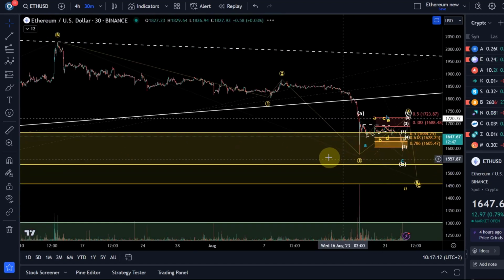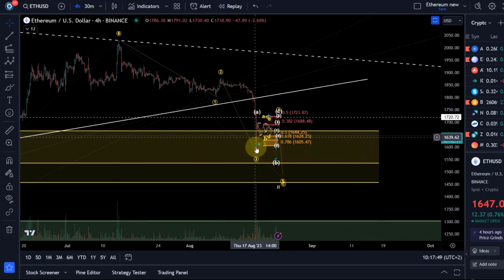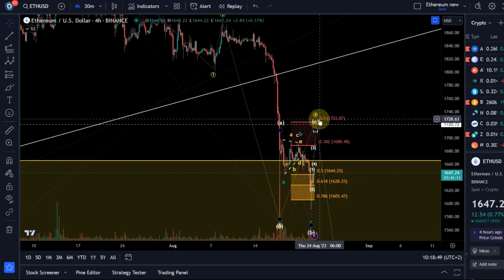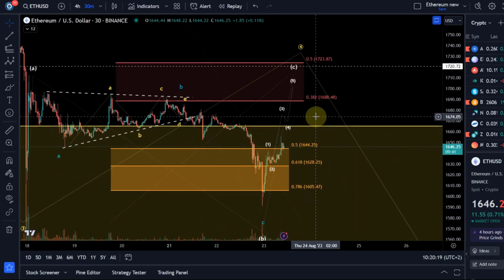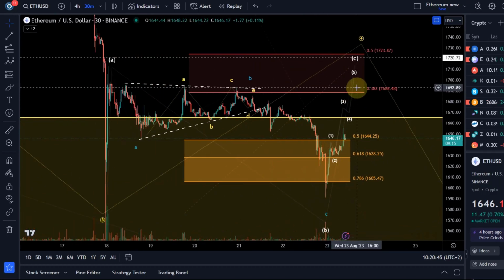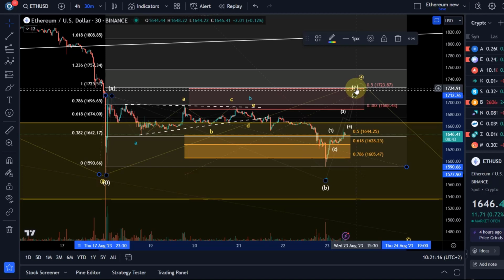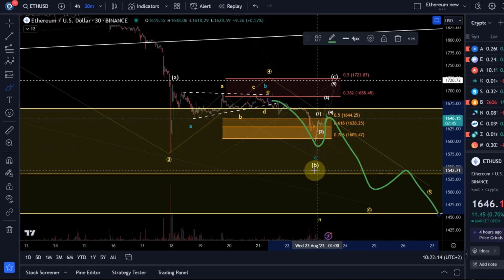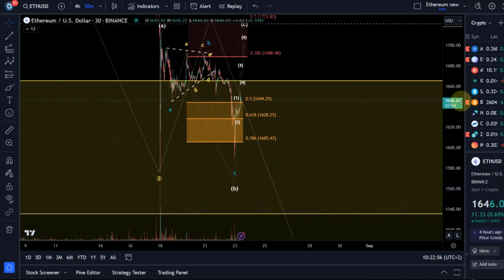Ethereum ETH Price News Today - Technical Analysis Update, Price Now! Elliott Wave Price Prediction!